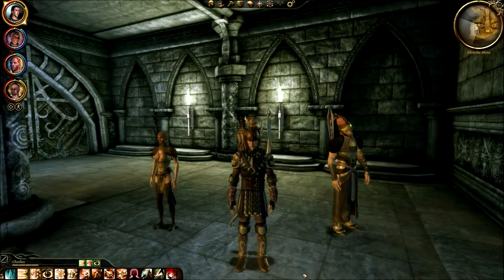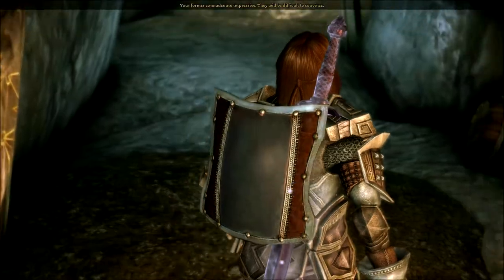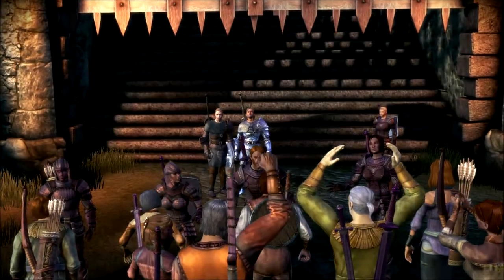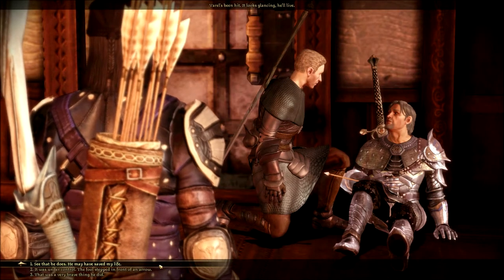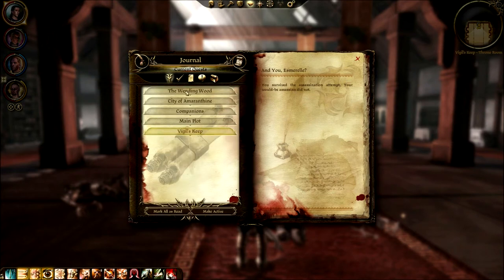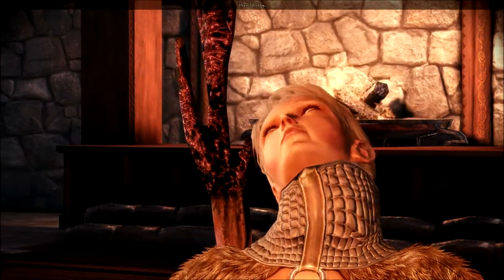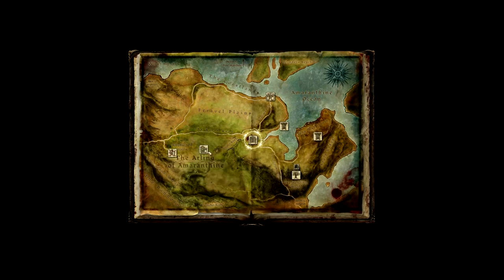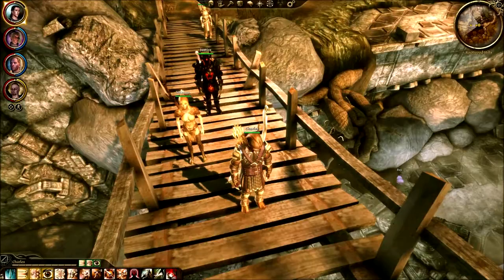Let's Play Dragon Age: Origins Part 144 - Domestic Violence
In this part, we finish up Wending Wood by going over why Charles was naked and, to many people's disappointment, go on with him fully clothed.  So, we leave the Wending Wood and head back to Vigil's Keep.  There, it seems things have not been going well in my arldom, so things must be taken care of personally.